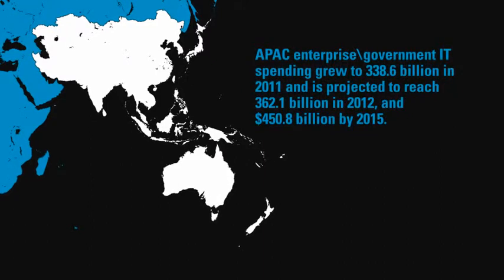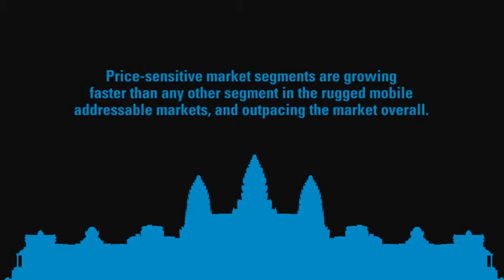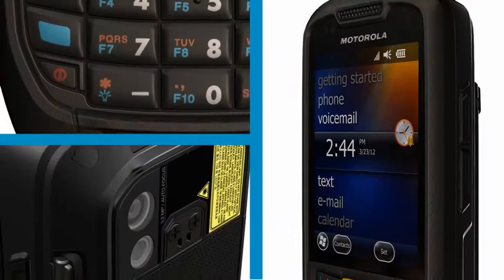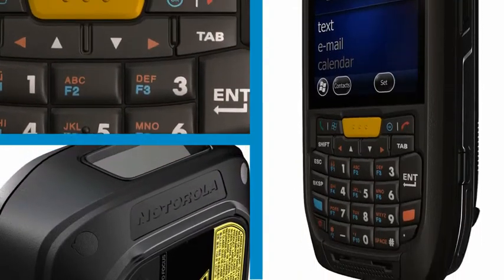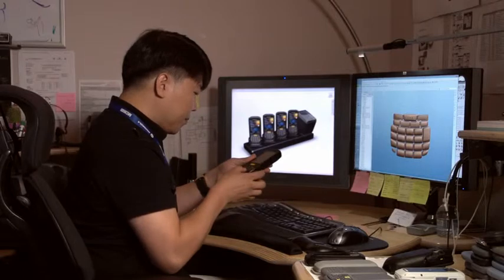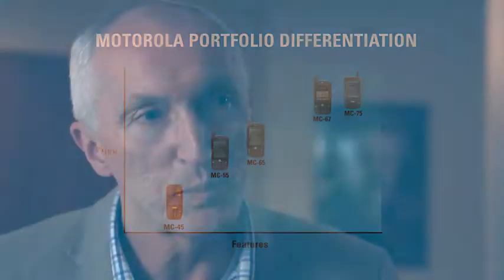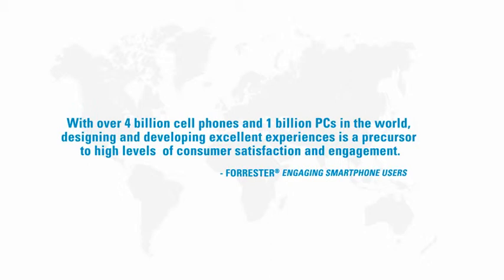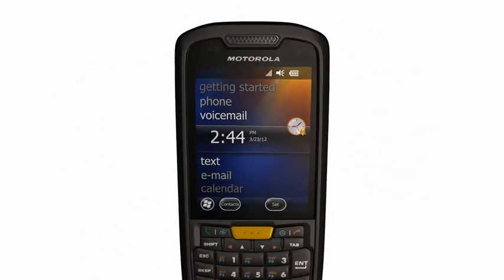MC45 Innovation Design บาร์โค้ด สแกนเนอร์ มือถือ 1d&2d